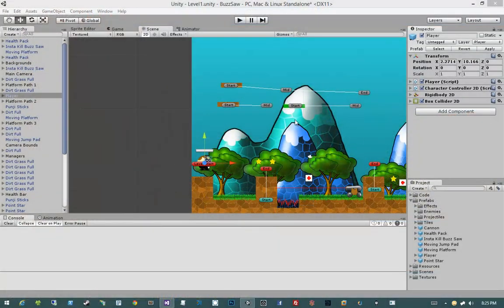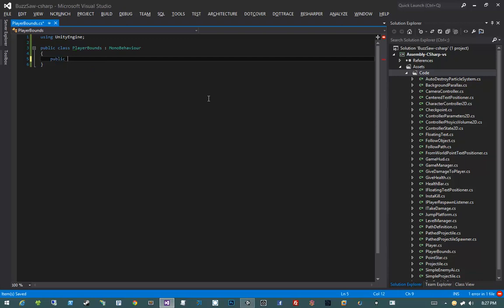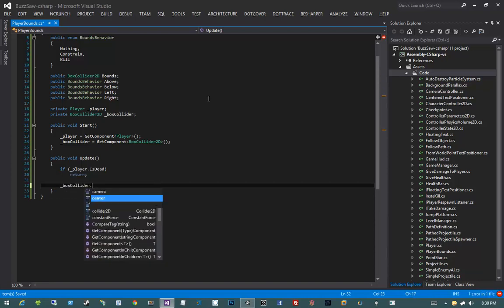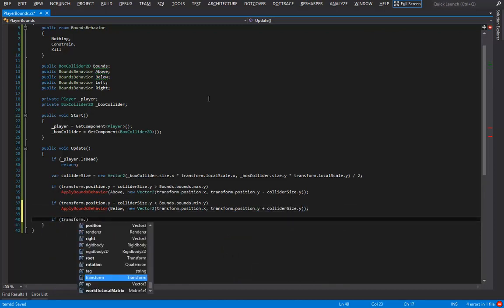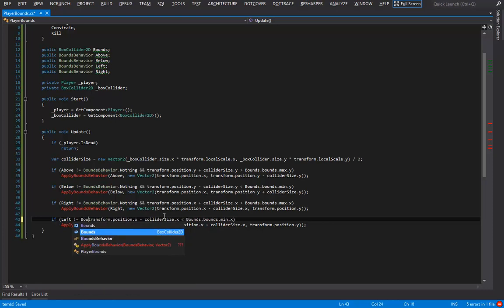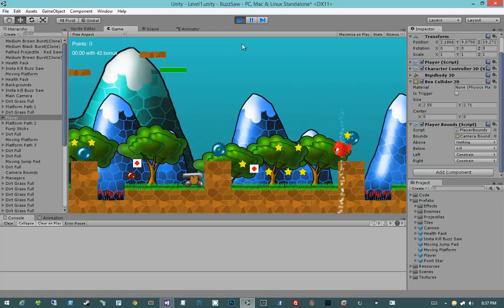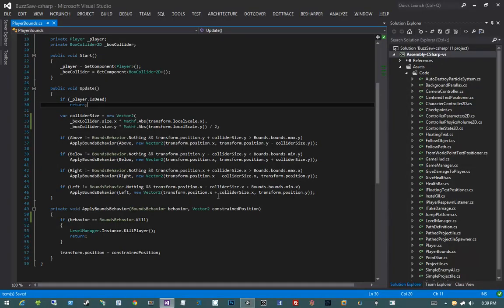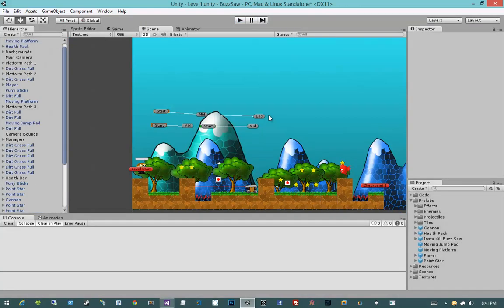Player movement constraints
We first show how to use our camera bounds to bound our player to the level. We also allow for different behaviors depending on if the player hits the left, top, right or bottom edge of the level.